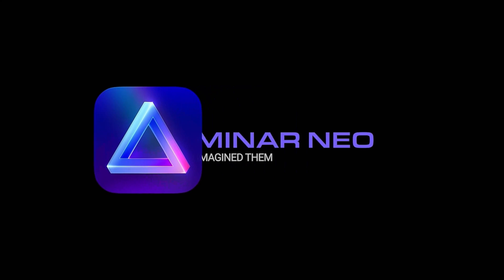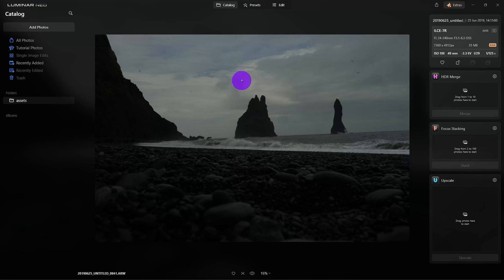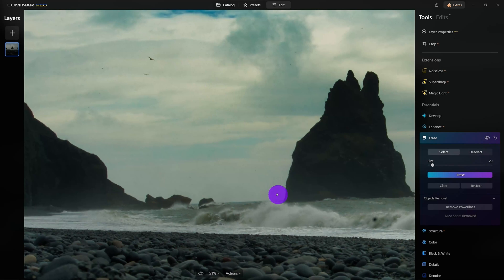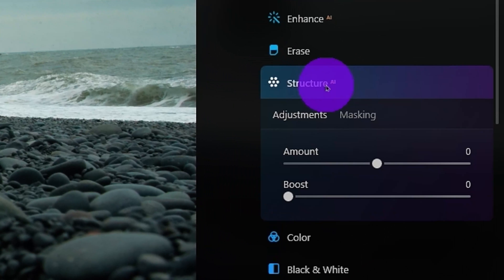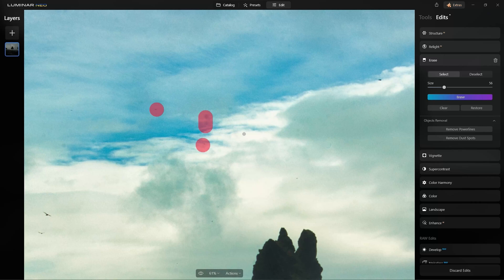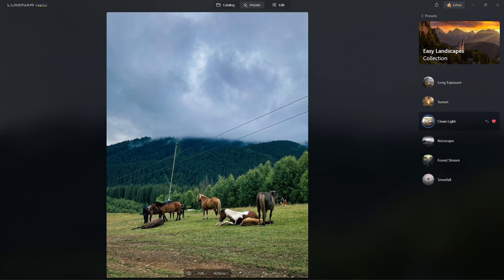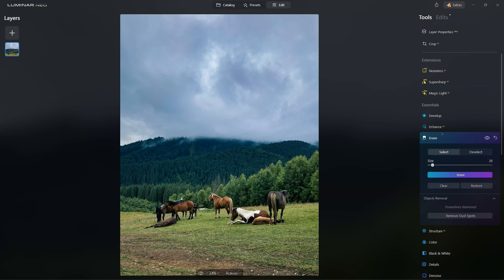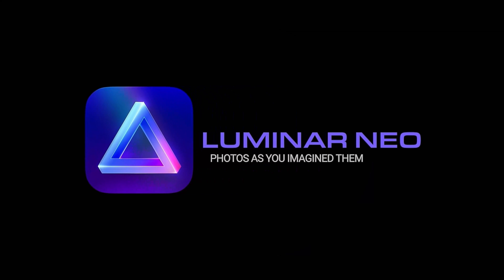How to Remove Dust Spots & Power Lines Automatically!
Luminar Neo is an award-winning, cutting-edge photo-editing software develped by Skylum Software. Skylum asked me to check it out to see if I like it. Wow! The results are astonishing! I'm blown away at how well it improves my photos intuitively and automatically. I recommend it highly! Luminar Neo is both a standalone application as well as a Photoshop plug-in!